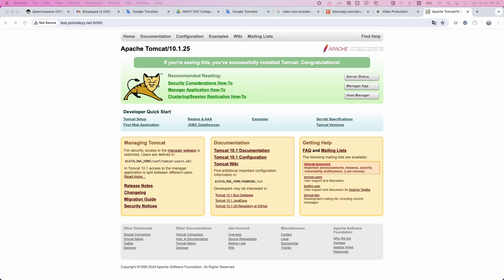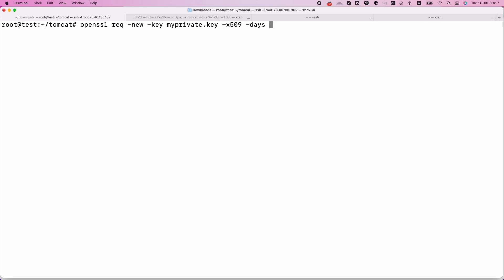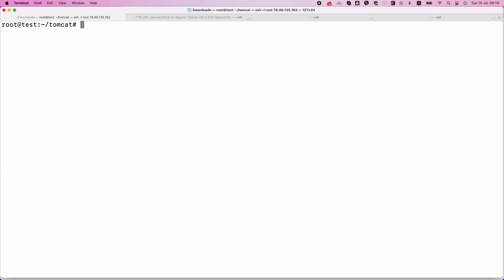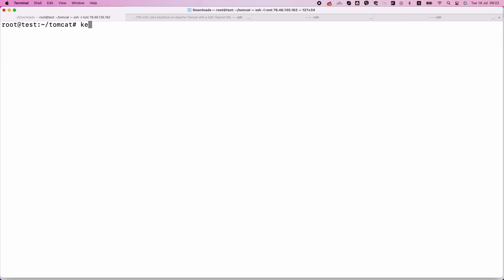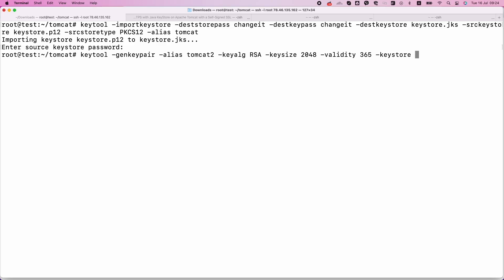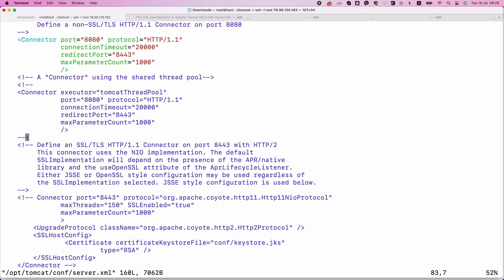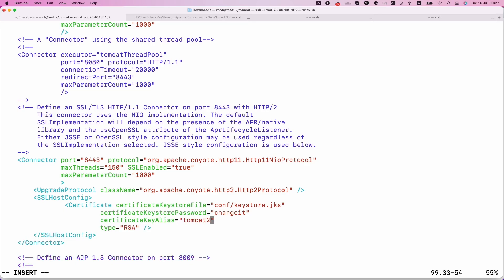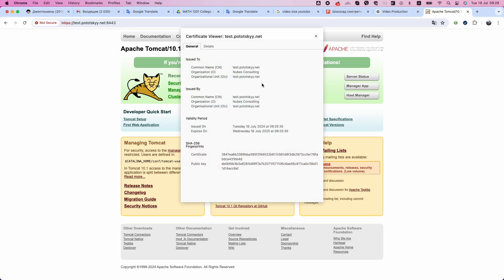Configure HTTPS with Java KeyStore on Apache Tomcat with a Self-Signed SSL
In this video, we will learn how to configure HTTPS on Apache Tomcat using a Java KeyStore and a self-signed SSL certificate. Follow along as we create a Java KeyStore, generate a self-signed SSL certificate using both OpenSSL and Java KeyTool, and configure Tomcat for secure HTTPS connections.

openssl genrsa -out myprivatekey.key 2048
openssl req -new -key myprivatekey.key -x509 -days 365 -out mycert.crt
openssl pkcs12 -export -in mycert.crt -inkey myprivatekey.key -out keystore.p12 -name tomcat
keytool -importkeystore -deststorepass changeit -destkeypass changeit -destkeystore keystore.jks -srckeystore keystore.p12 -srcstoretype PKCS12 -alias tomcat

keytool -genkeypair -alias tomcat -keyalg RSA -keysize 2048 -validity 365 -keystore keystore.jks -dname "CN=yourdomain.com, OU=YourOrg, O=YourCompany, L=YourCity, S=YourState, C=YourCountry"

keytool -list -v -keystore keystore.jks

00:00 Introduction
00:19 Generate private key and self-signed SSL with openssl
00:59 Convert SSL certificate into PKCS12 file format
01:23 Create Java KeyStore from PKCS12 file
01:33 Generate private key and self-signed SSL with java keytool
02:06 Verify our Java Keystore content
02:21 Configure Apache Tomcat web server
03:14 Summary